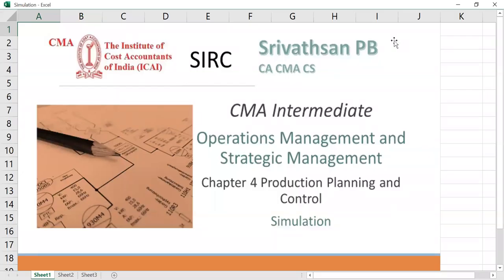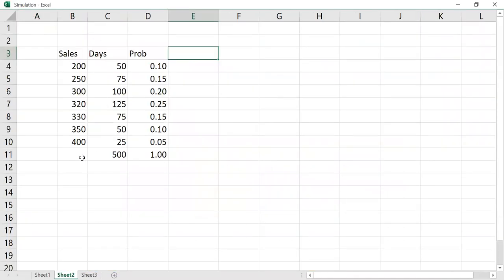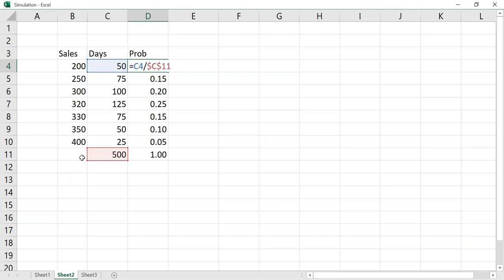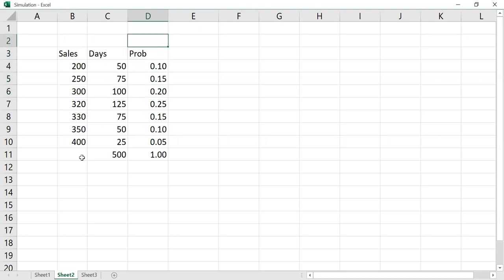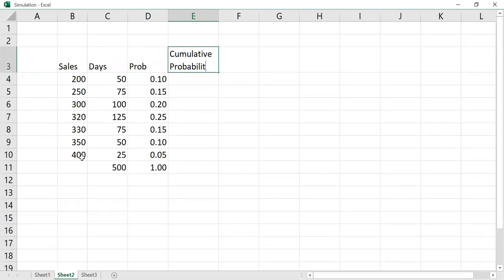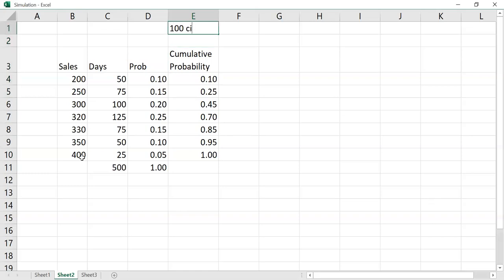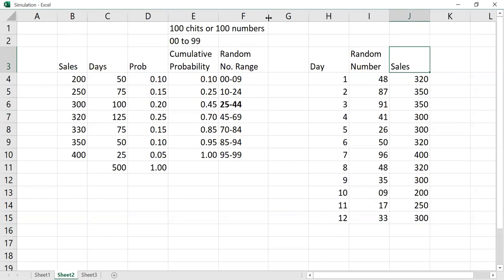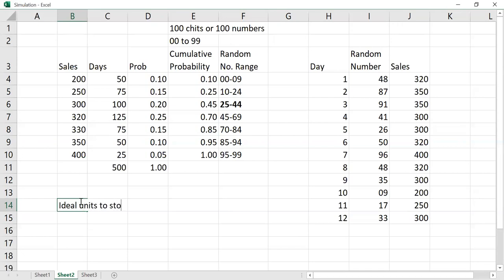OMSM C4-Simulation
ICMAI Intermediate